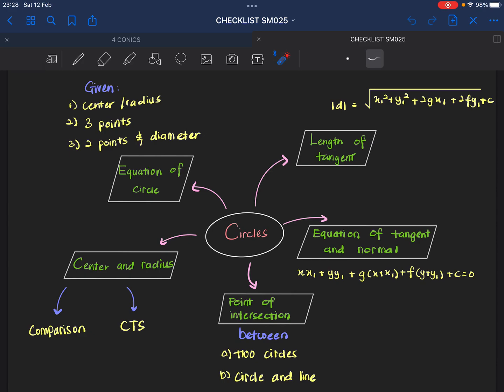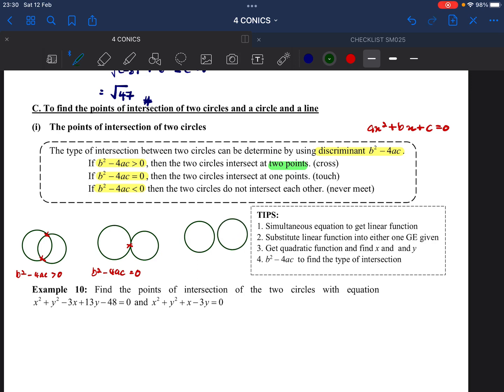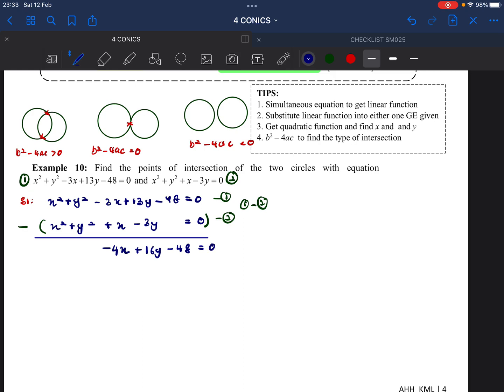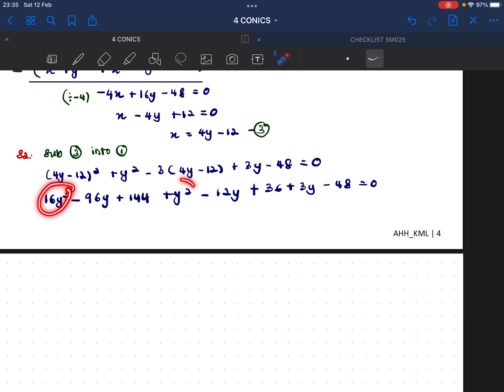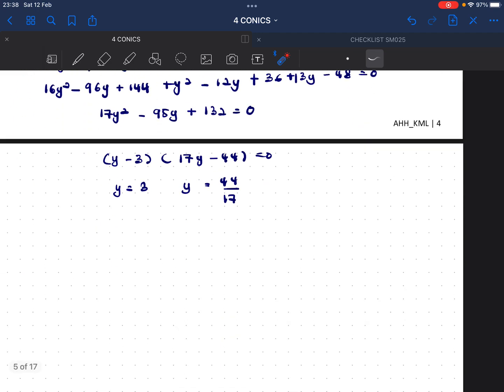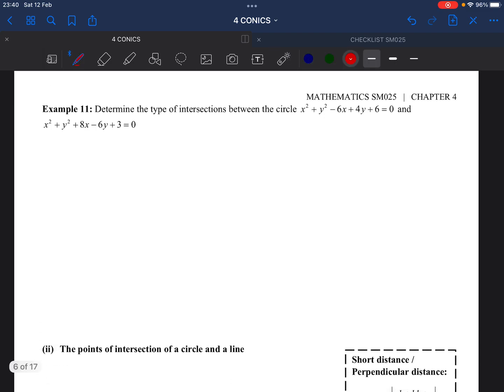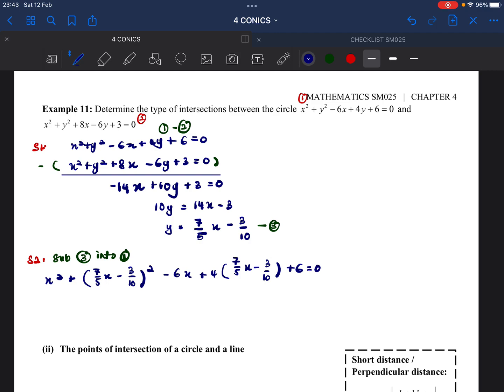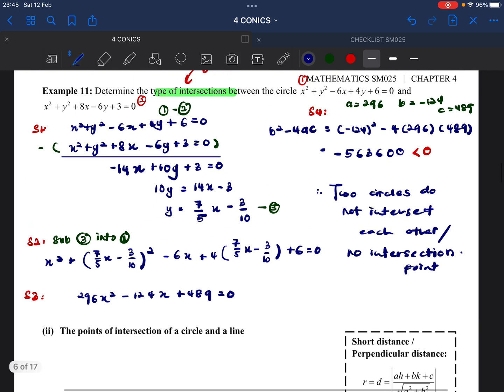(Part 1) 4.1 Circles: Find Intersection Points between Two Circles | Conics SM025